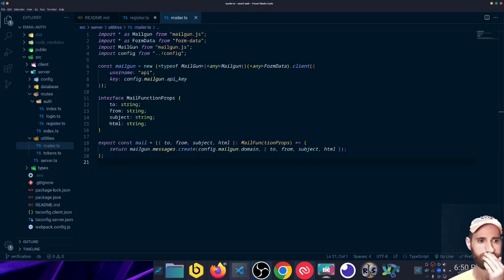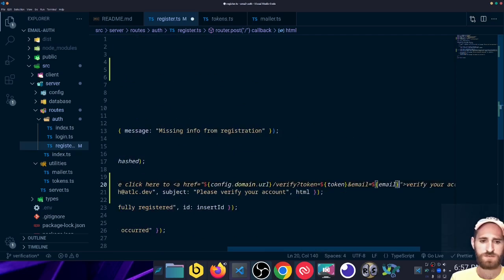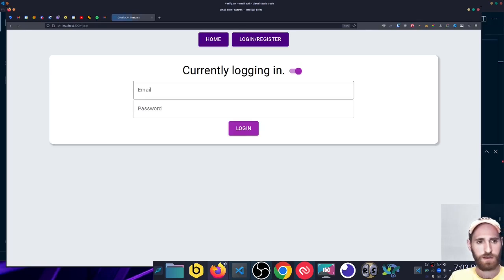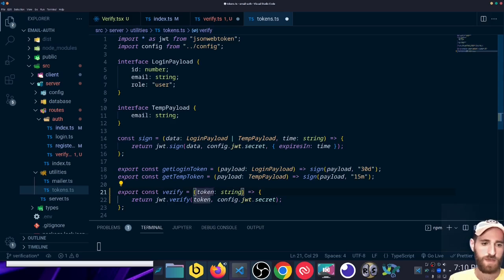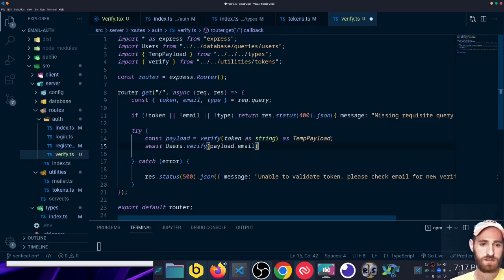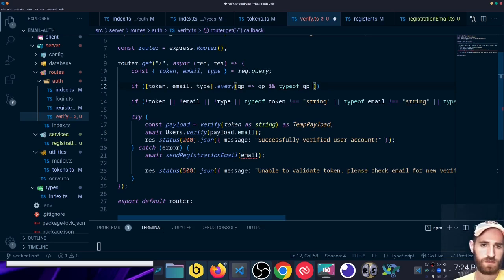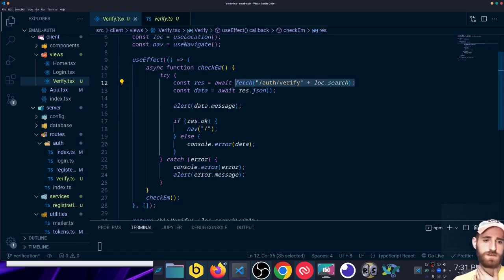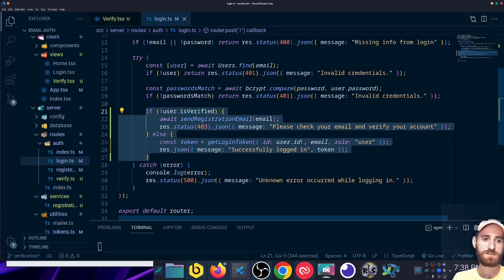Verifying User Accounts with Email Confirmation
This series will show you how to handle some really cool email authentication features by yourself, and it doesn't matter what mail provider you use, what database engine you use, or even what client-side or server-side language you use!

In this video, we'll be able to block user accounts from logging in until they're verified, and we'll then complete the verification workflow!

Next week is an exciting edition - creating magic links! Then we'll work on  issuing password resets, and setting up some MFA with temporary number codes.